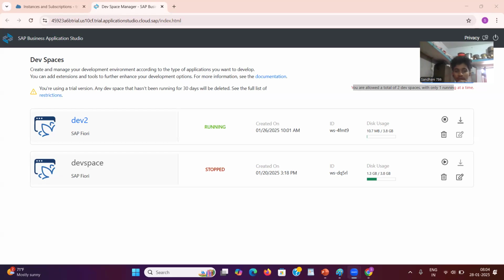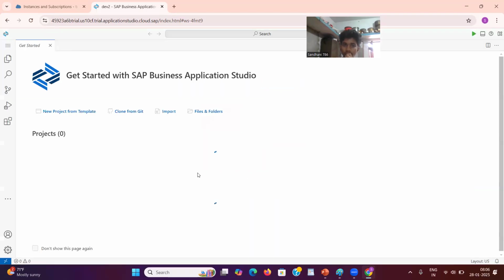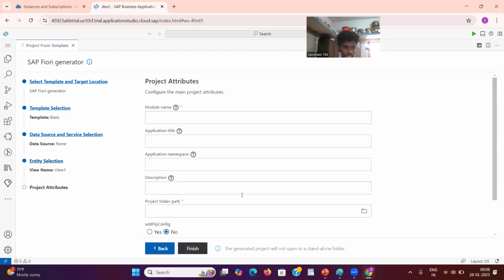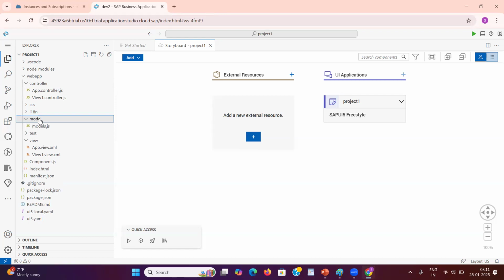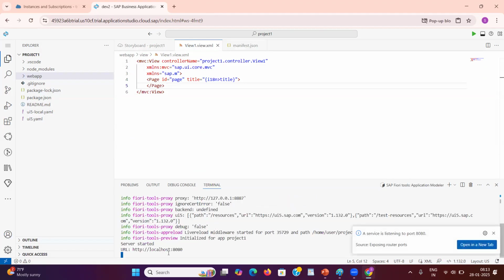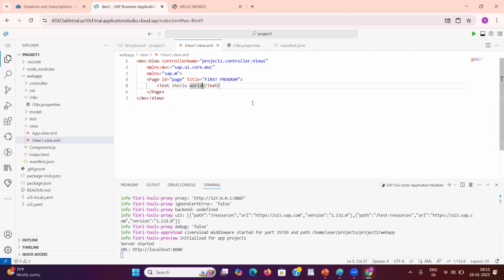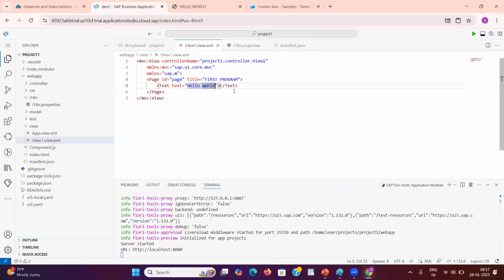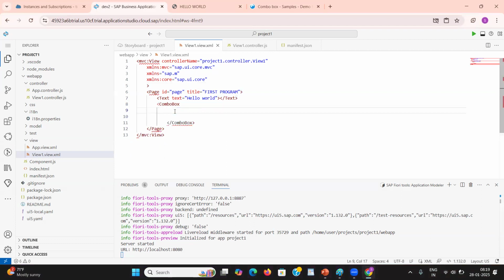"SAP UI5 Application in Real-Time: Hello World to Templates – Practical Guide"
In this video, we take a practical deep dive into SAP UI5 development, starting with a "Hello World" application and exploring the creation of an empty combo box for real-time scenarios. Learn how to build a UI5 application template in just 5 simple steps.

We’ll cover:

Step-by-step explanation to create a UI5 project.
A clear breakdown of each folder in the UI5 project structure.
Practical guidance to implement real-time functionality with detailed examples.
How to work with empty combo boxes and integrate dynamic data.
Best practices to streamline your SAP UI5 development process.
This tutorial is designed to help developers, both beginners and professionals, to understand the SAP UI5 application structure, components, and workflow effectively. Whether you're exploring SAP UI5 for the first time or looking to sharpen your development skills, this video provides the clarity and insights you need.